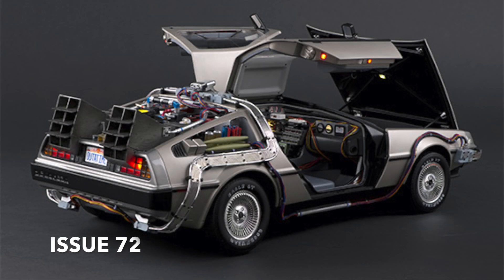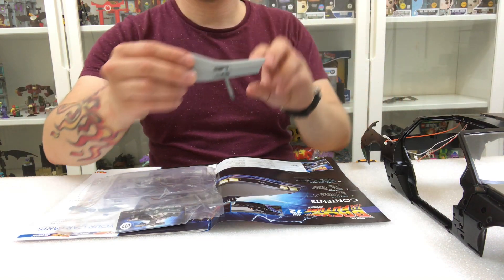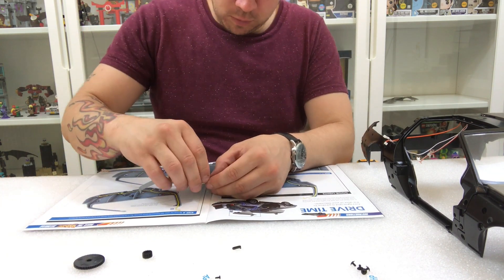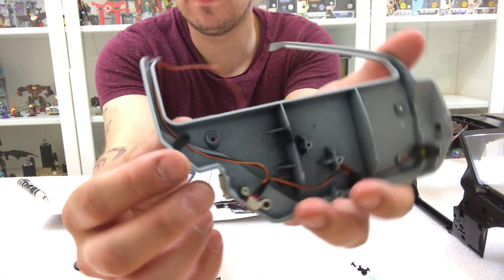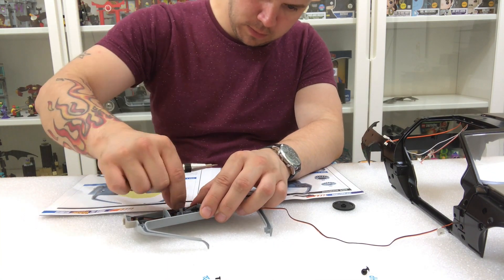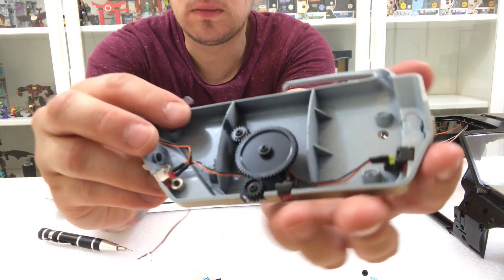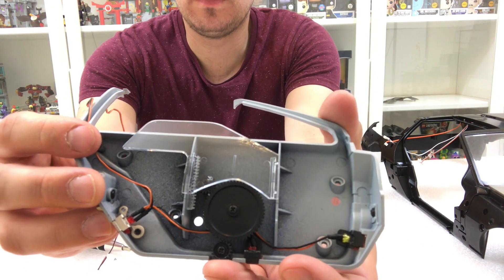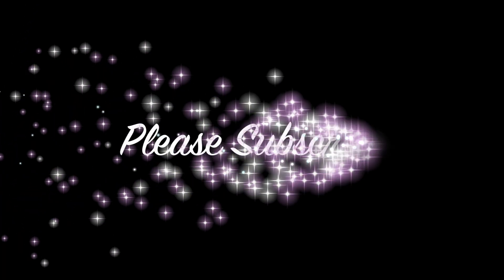Build The Back To The Future Delorean: Issue 72 - Right Window Upper (Speed Build)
Issue 73 - 2nd Main Door

SNAP CHAT: flame1984
VINE: FL4ME or @flamegtr